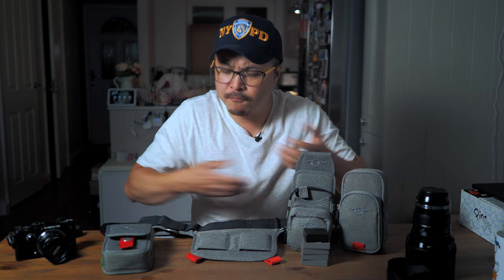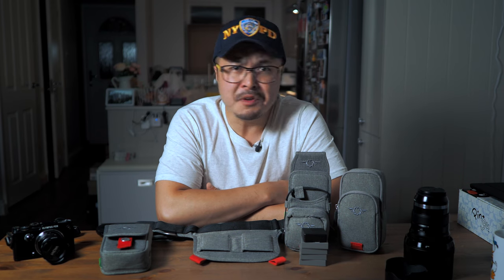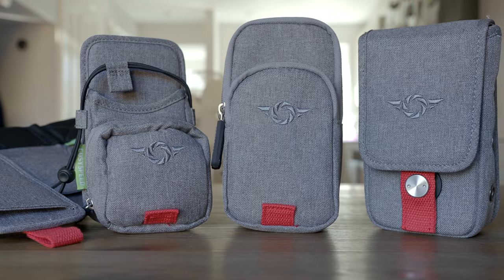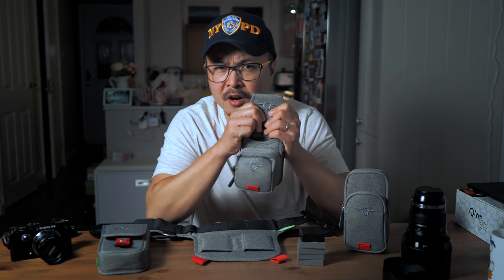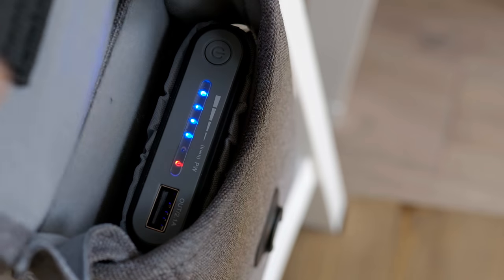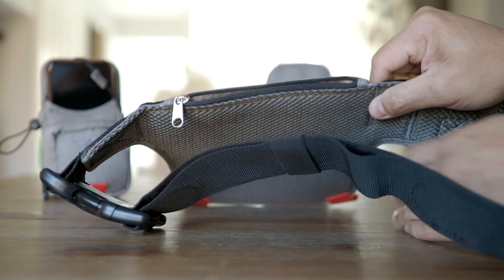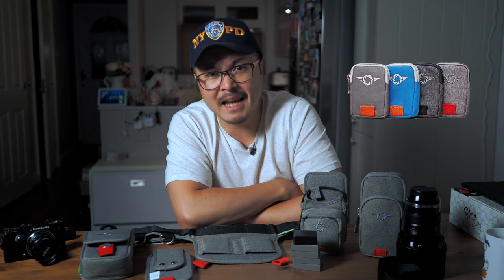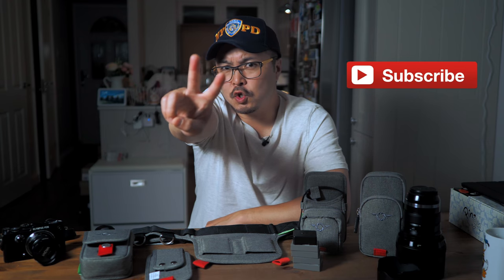Tech Tuesday - CosySpeed PhoneSlinger Review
Welcome to our new series, Tech Tuesday. Today, I am going to show you a new carrying solution, design specifically for mobile creatives, vloggers, filmmakers, journalists. If you are an Olympus fanboy, you may have heard of CosySpeed, a German camera bag company who did a limited collaboration with Olympus Europe. This PhoneSlinger is their latest invention and I'd been using it for over a month, do I like it? Watch and find out.